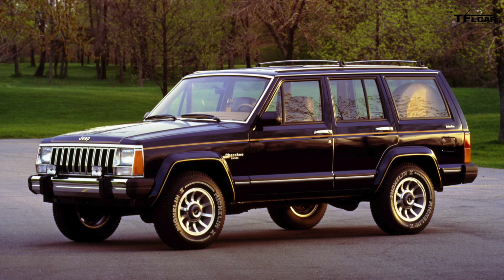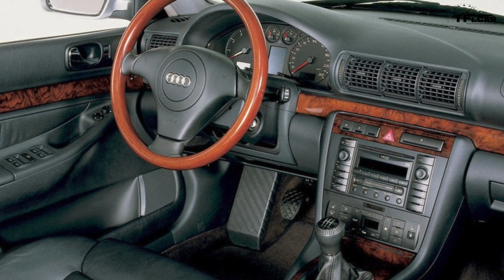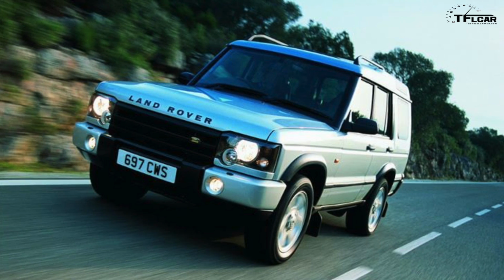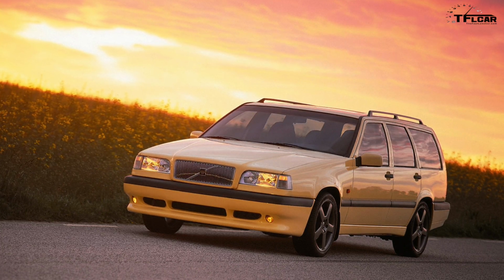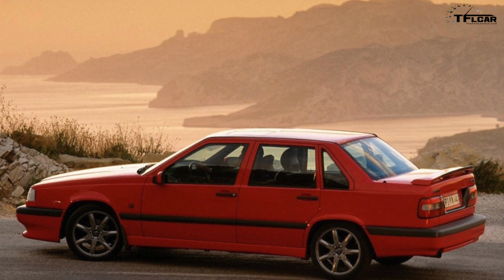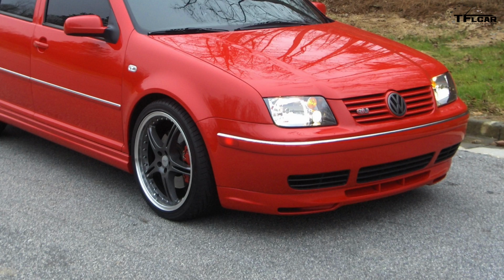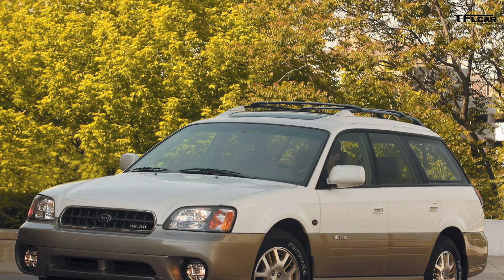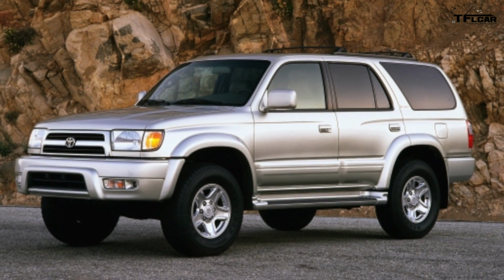Top 10 Best Used Cars for Under $5000 That You Can Buy Today